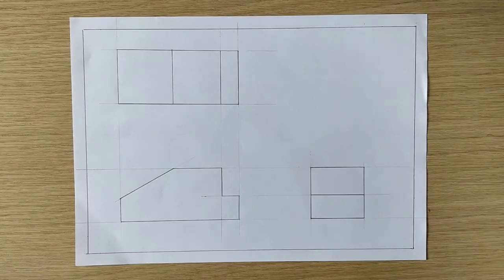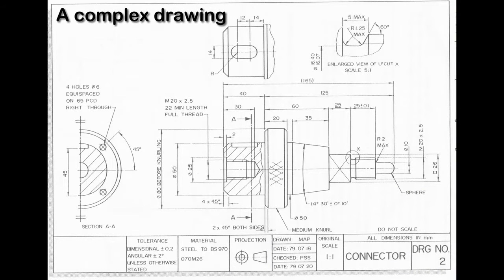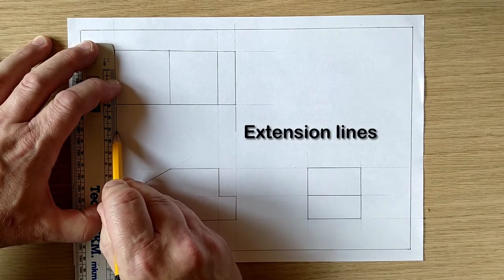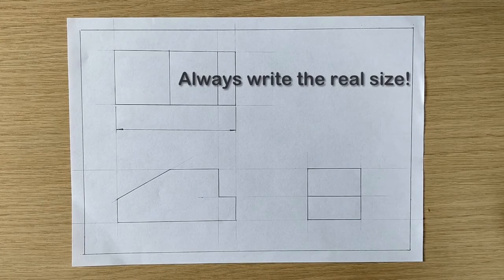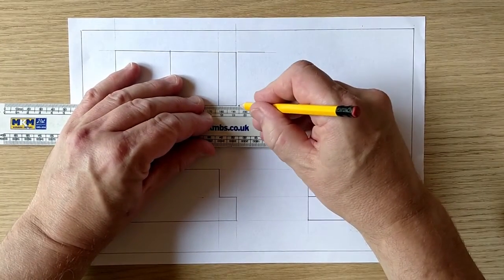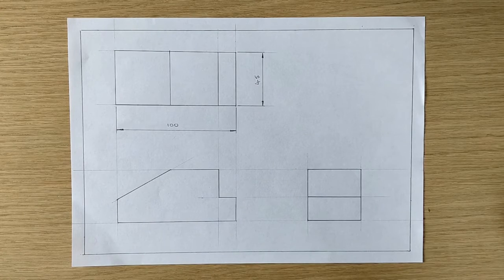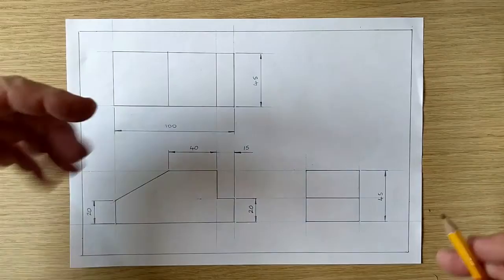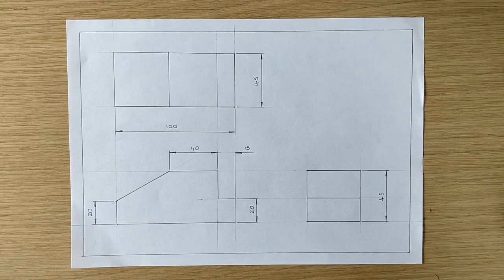Working Drawings: Adding Dimensions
This video shows how to add correct dimensions to your drawing of the angle block, created in the previous exercise.

The dimensions shown conform to the standard ISO 129